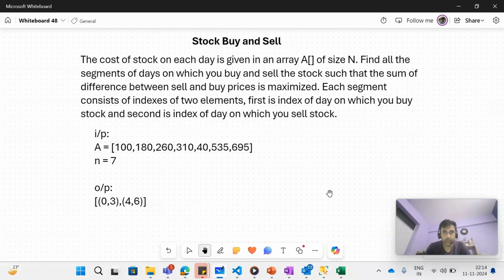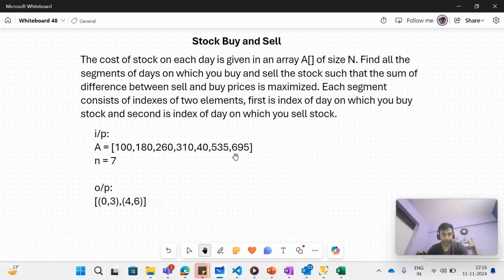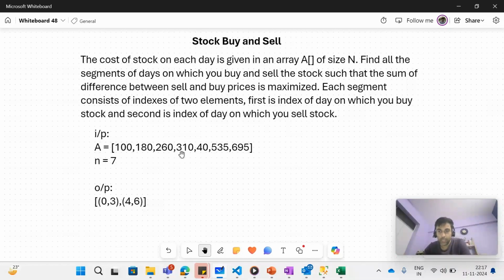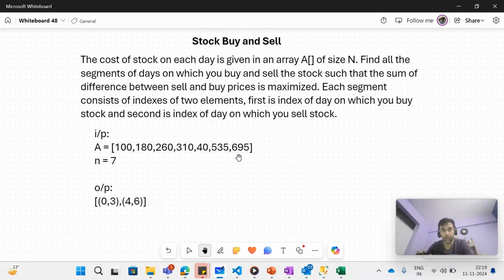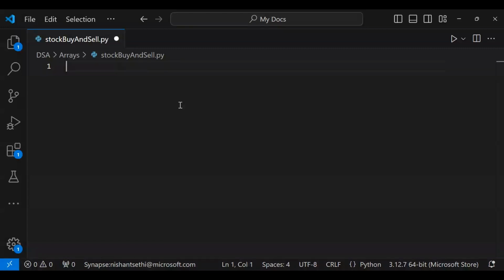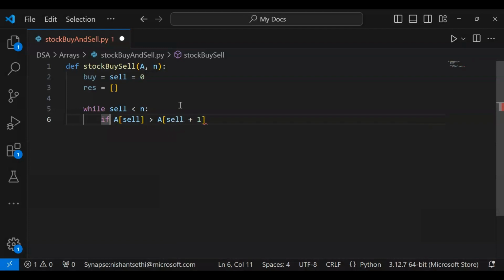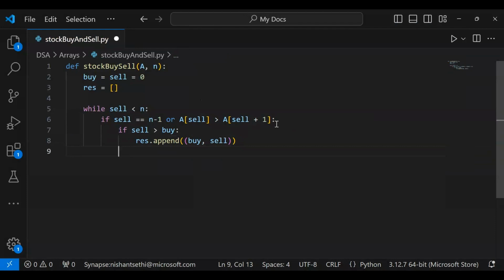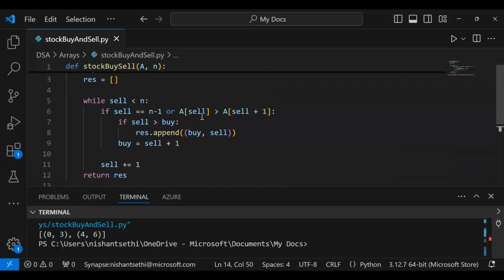Stock Buy & Sell – Python DSA Trick to Maximize Profit 💰🔥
📈 Stock Buy and Sell – Max Profit DSA Problem Explained with Python!
In this video, we tackle the famous Stock Buy and Sell problem — a high-frequency coding interview question asked at Amazon, Google, Microsoft, and other top tech companies.

We’ll walk you through how to maximize profit from a single buy and sell, using both the brute-force and the optimized one-pass approach — all with crystal-clear logic and clean Python code.

👨‍💻 What You’ll Learn: ✅ Naive vs Optimized One-Pass Solution
✅ Track minimum prices and maximum profits efficiently
✅ Step-by-step dry run with clear visuals
✅ Python code with time & space complexity explained
✅ Edge case handling + common interview variations

🎯 Problem Tags: Arrays, Greedy, Sliding Window, Dynamic Programming
🧠 Difficulty: Easy to Medium
💻 Language: Python
📌 Asked In: Leetcode, GFG, FAANG Interviews

📅 New Python DSA Videos Weekly!
👍 Like this video if you found it helpful
💬 Share your solution or ask questions below